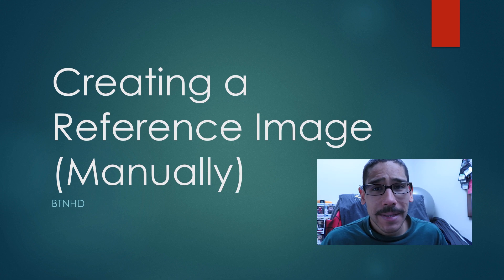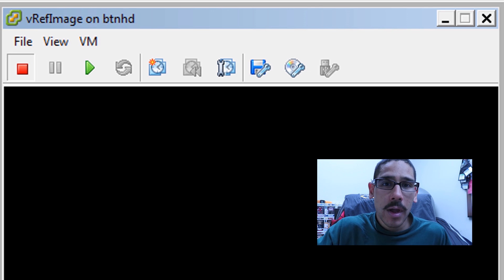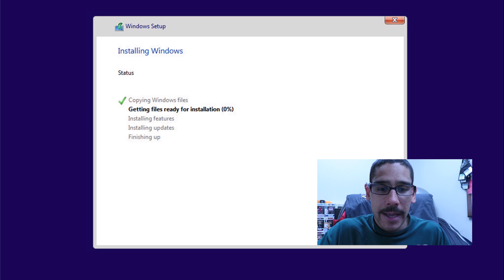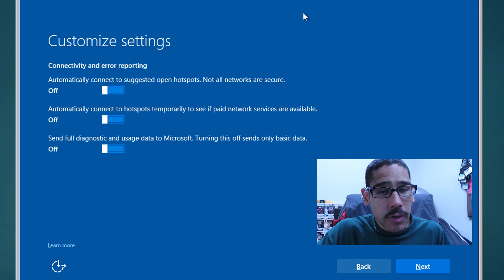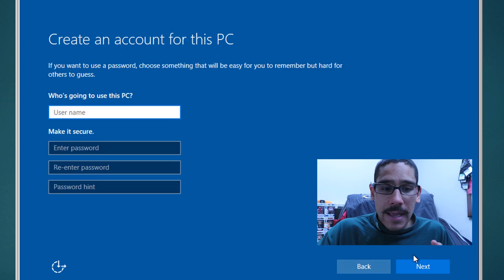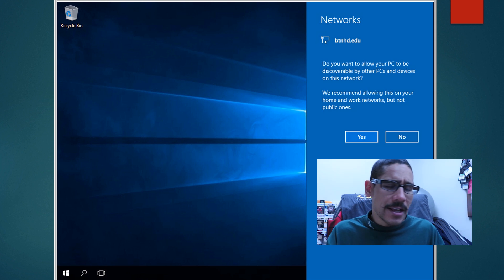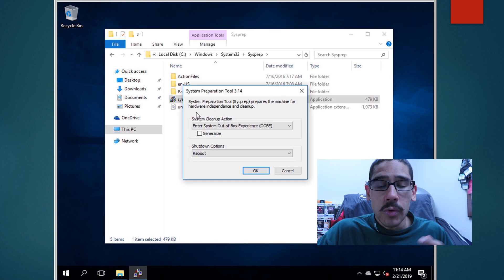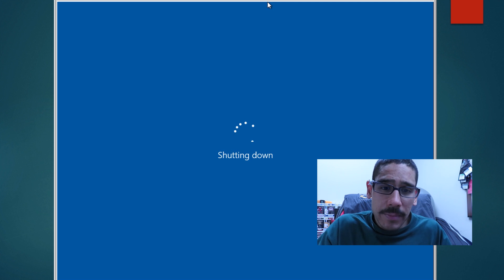Creating a Reference Image (Manually) | Create a Windows Image Tutorial - Part 1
Taking it back when their were no MDT and SCCM software. This is part 1 of I don't know yet of creating a Windows 10 image. We will deal with creating a reference image manually by using what Windows already have and that's the sysprep utility.